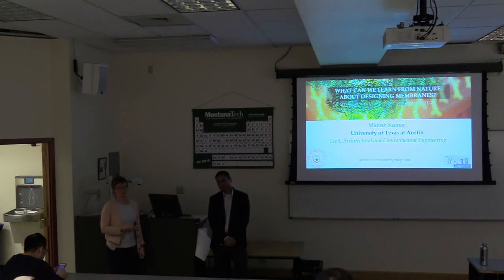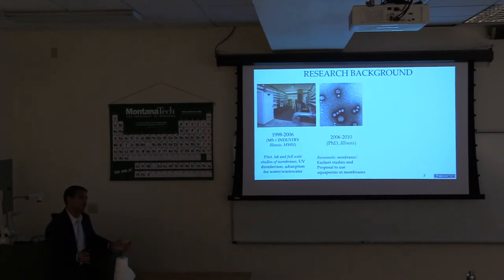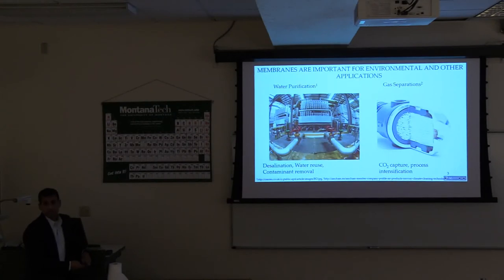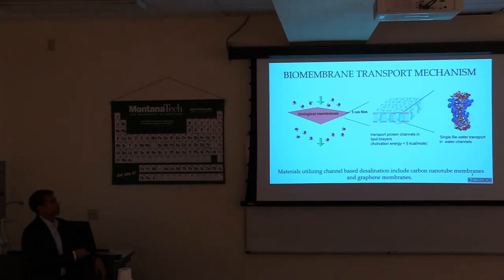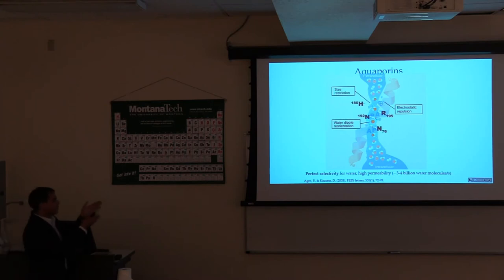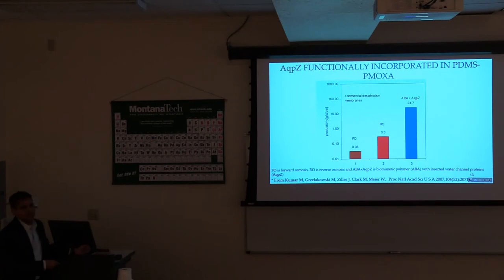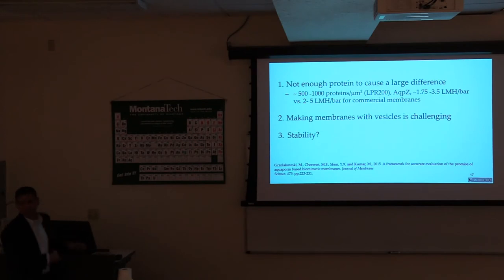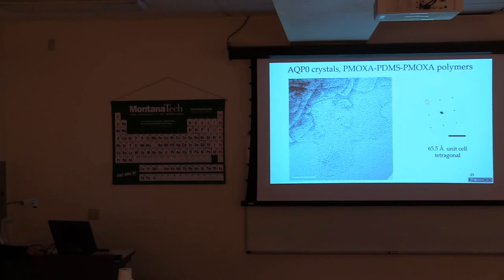Biomimetic and Bioinspired Membranes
Lecture by Manish Kumar on October 24, 2019, part of the Montana Tech Public Lecture and Restoration Seminar Series.